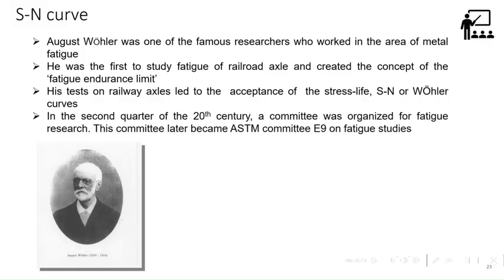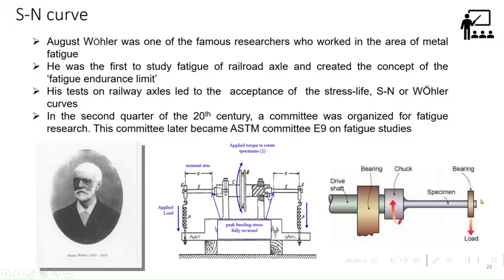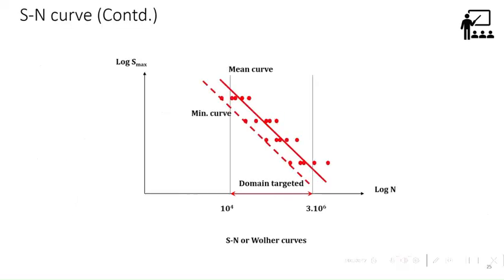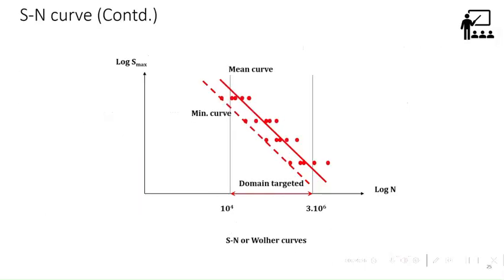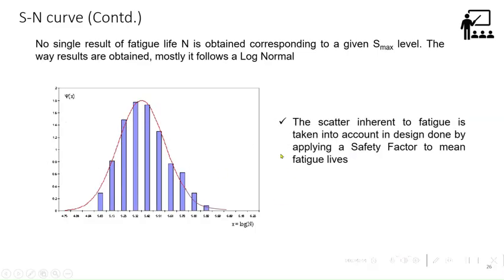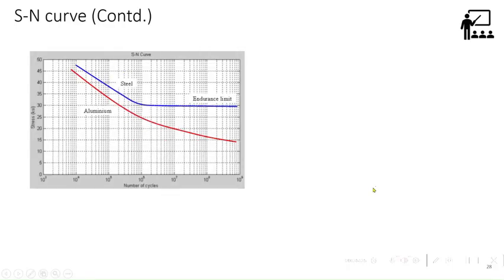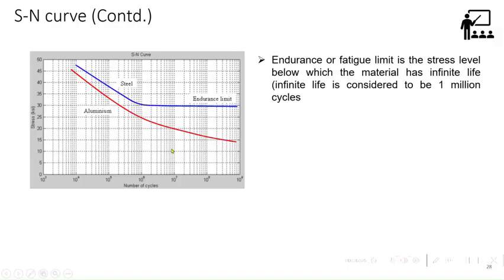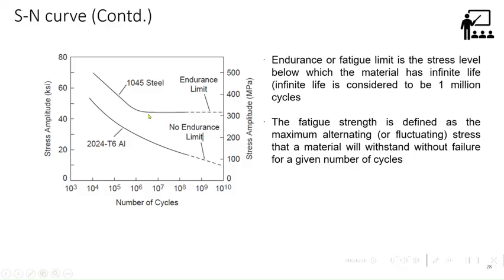SN Curve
This channel presents a fundamentals-to-practice explanation of **fatigue life estimation using the stress–life (S–N) approach**. It traces the historical development of fatigue research, highlighting **August Wöhler’s railway axle experiments** that established the concept of endurance and the **S–N (Wöhler) curve** as a cornerstone of fatigue analysis.

The content covers:

* Experimental basis of the **S–N method** using nominal elastic stress range
* Interpretation of **S–N curves** for specimens, components, sub-assemblies, and full structures
* Representation of fatigue life in **log–log form** and identification of mean and minimum life curves
* **Statistical scatter in fatigue life** and its treatment using log-normal distributions
* Application of **safety factors** to account for fatigue variability in design
* Definition of **endurance (fatigue) limit** and **fatigue strength** for specified life levels

The channel is aimed at **engineering students and practicing engineers** seeking a clear understanding of fatigue testing, data interpretation, and design implications using S–N curves for structural integrity and certification applications.